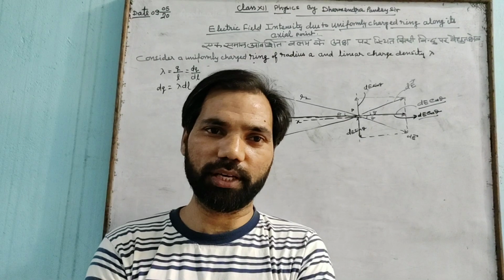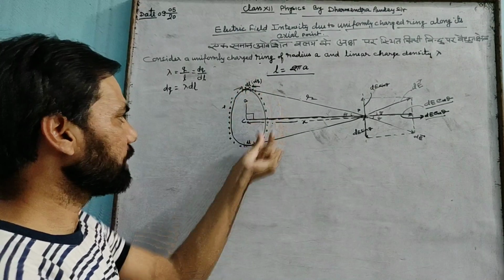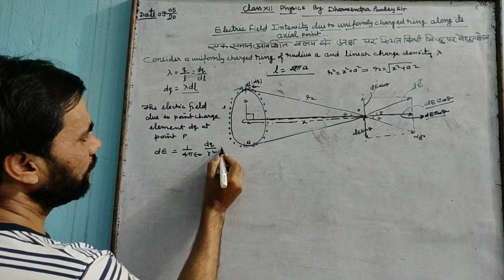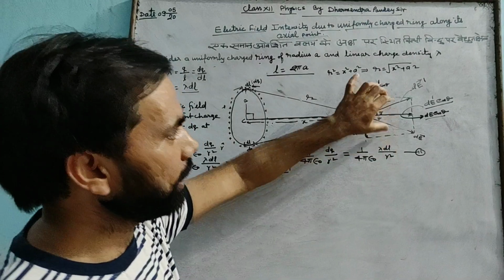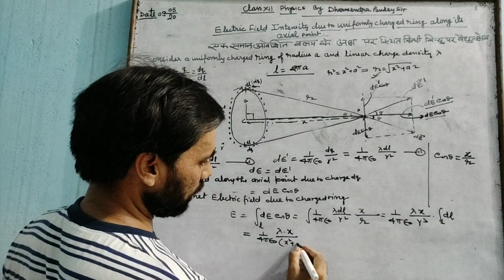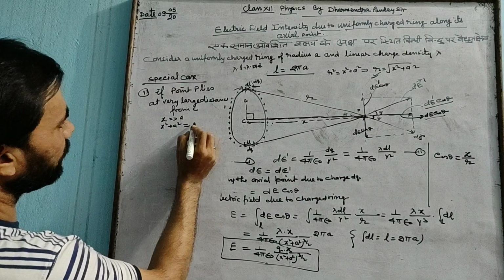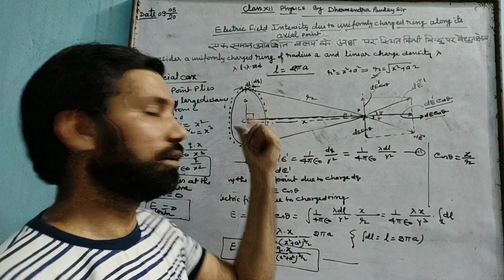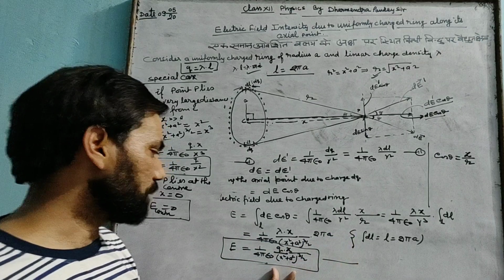Electric Field Intensity due to uniformly charged ring along it's axial point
Electrostatics: Lecture 16 By Dharmendra Pandey Sir